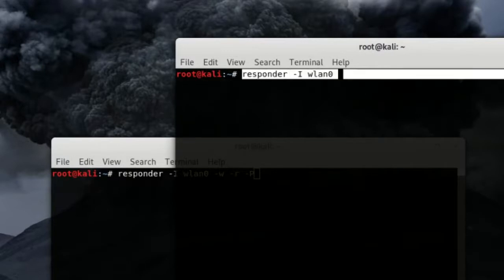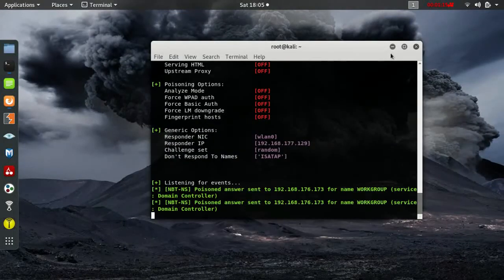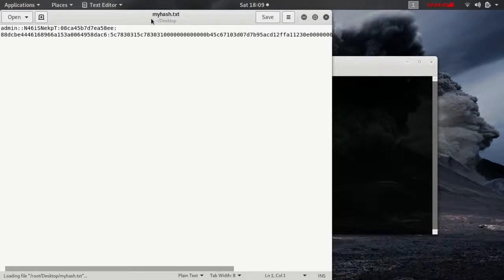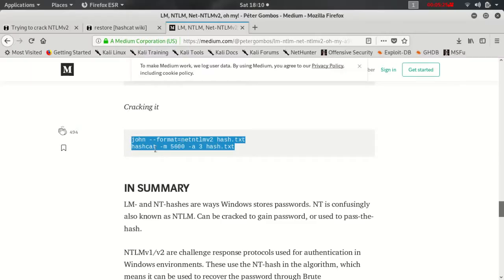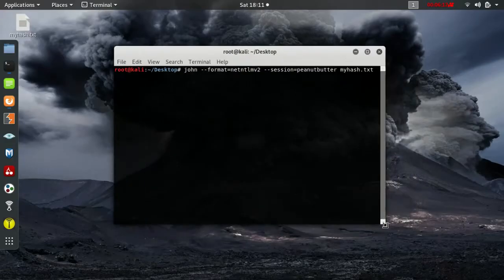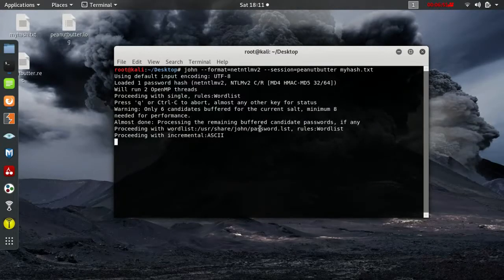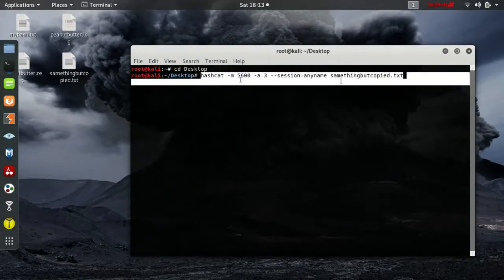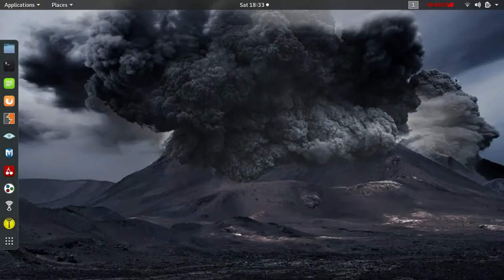ResponderNG - Capturing and Decrypting NTLMv2 Hashes in Kali | QuickTutorials | HOXFRAMEWORK